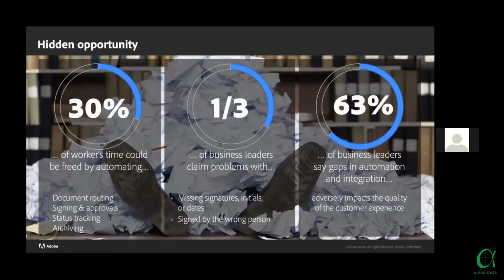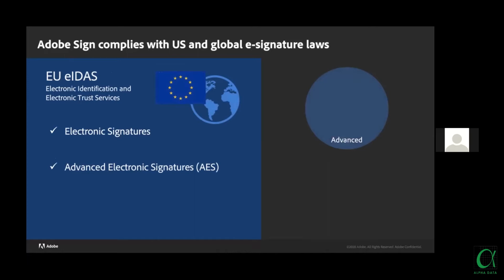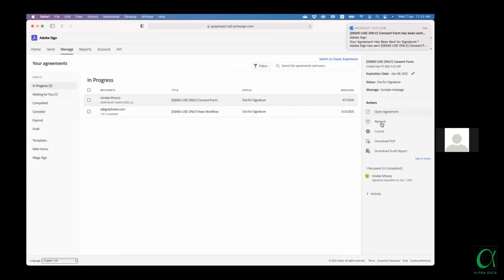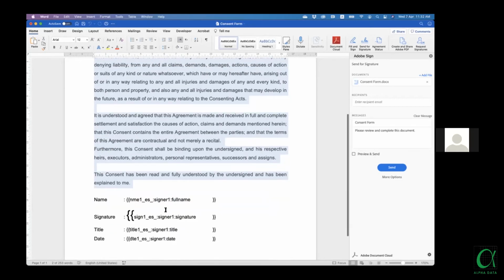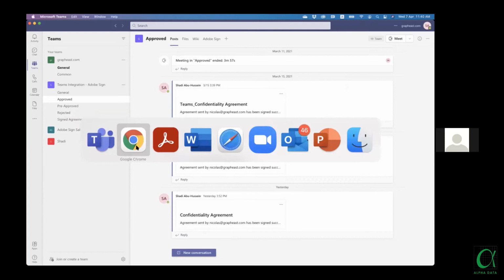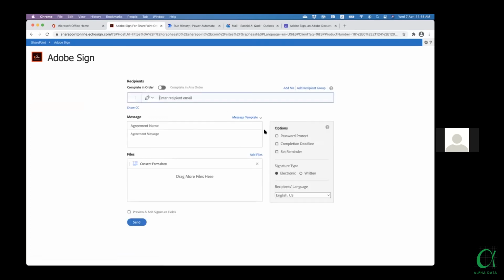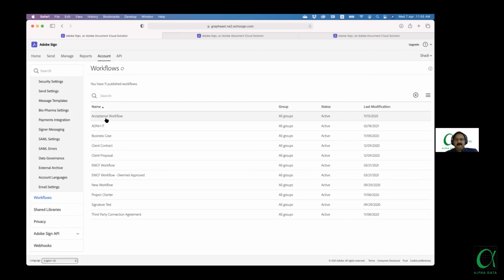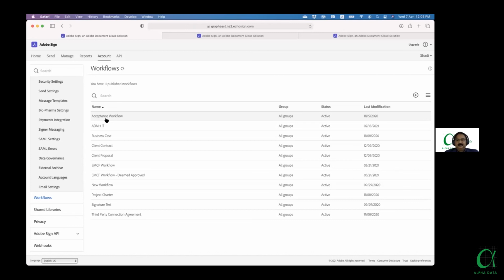Webinar | What is Adobe Sign and how it integrates with Microsoft Office 365.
Here is a webcast of our “Learn about Adobe Sign and how it integrates with Microsoft Office 365” event which was presented by Badrinath (Product Sales Manager – Enterprise Division, Alpha Data) & Shadi Abu-Hussein  (Solutions Unit Business Development Manager, Graph East).

Many organizations are transitioning to digital processes, but experience obstacles when going 100% digital. Adobe Sign has reinvented the signature process, helping you deliver better experiences, do business faster, and gain a competitive advantage.

The event was attended by over 25+ participants who witnessed live demo in detail on:

- Speed approval and signature processes in any department
- Power employees to create digital workflows that speed business transactions
- Improve the customer and employee experience by allowing anyone to sign anytime, anywhere, from any device
- Save time, increase revenue, and enhance investments by integrating with systems you use every day.